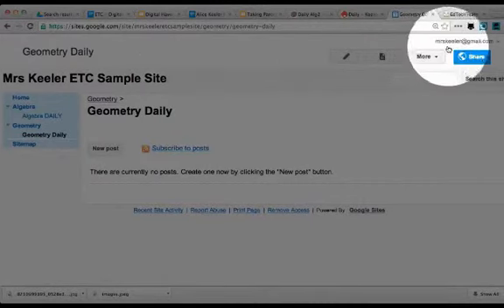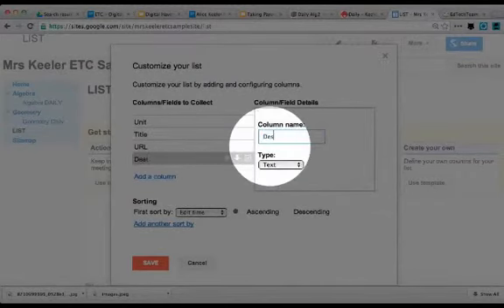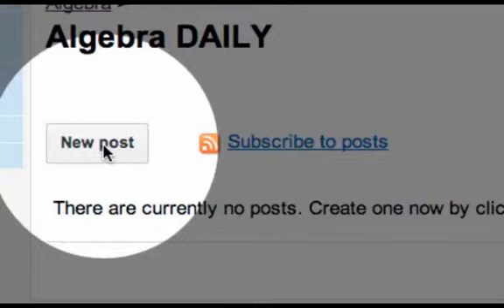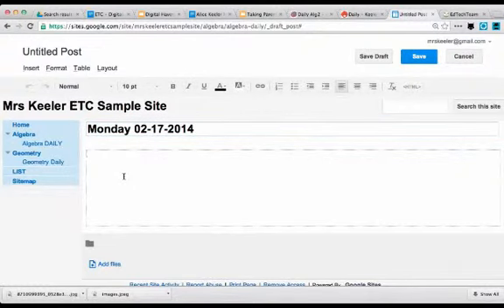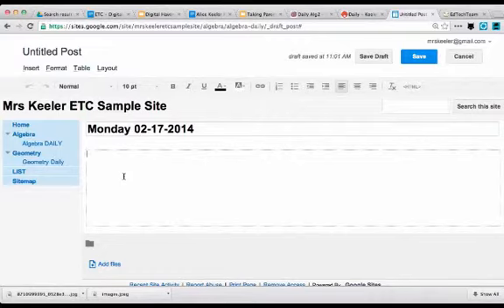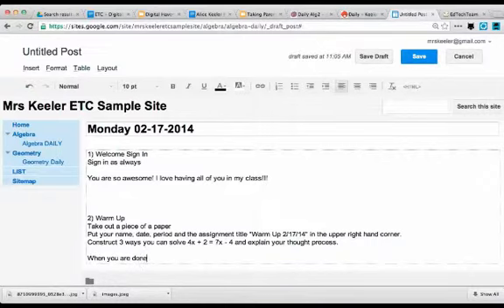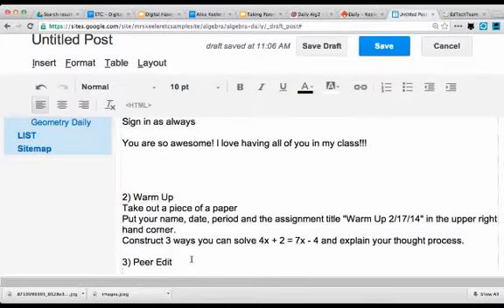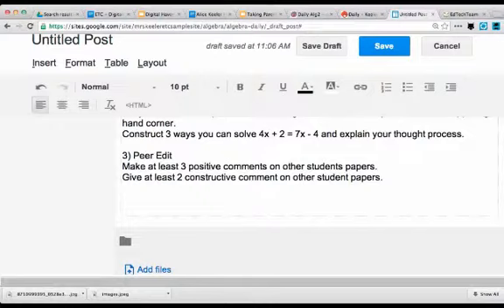List Page on Google Site